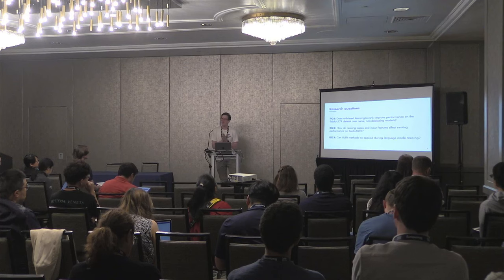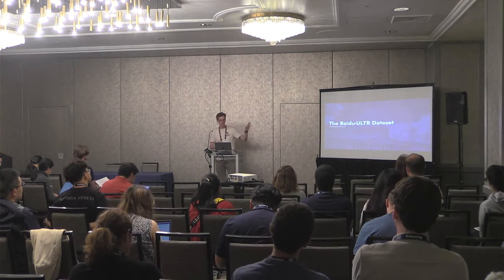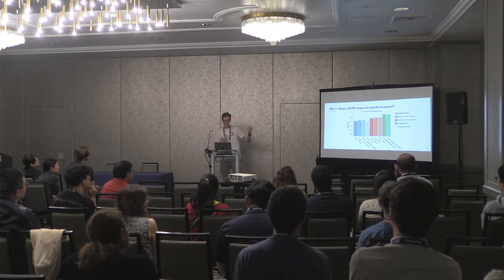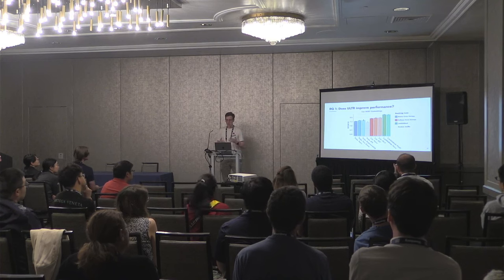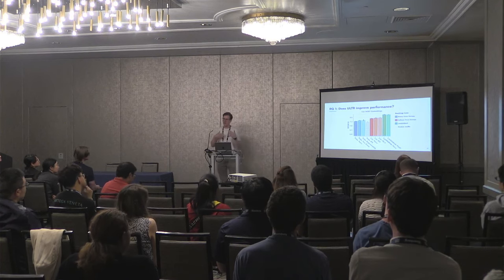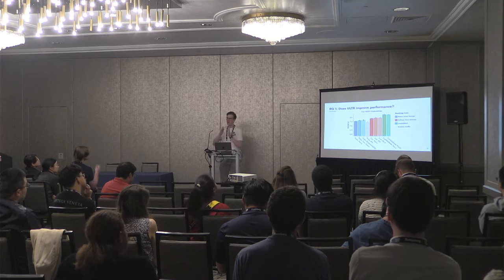SIGIR 2024 T3.1 [rr] Unbiased Learning to Rank Meets Reality: Lessons from Baidu’s Search Dataset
Fairness (T3.1) [rr] Unbiased Learning to Rank Meets Reality: Lessons from Baidu’s Large-Scale Search Dataset - Authors: Philipp Hager, Romain Deffayet, Jean-Michel Renders, Onno Zoeter and Maarten de Rijke